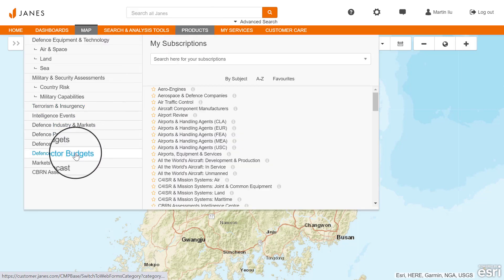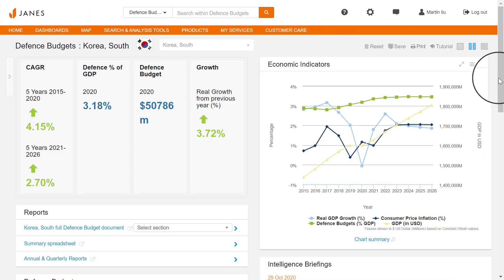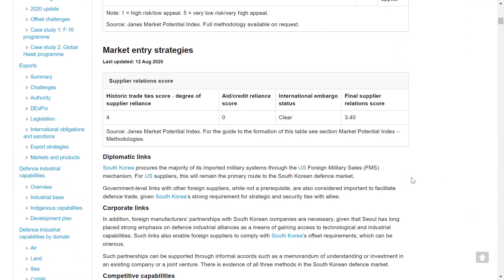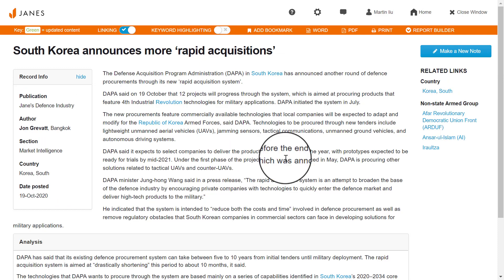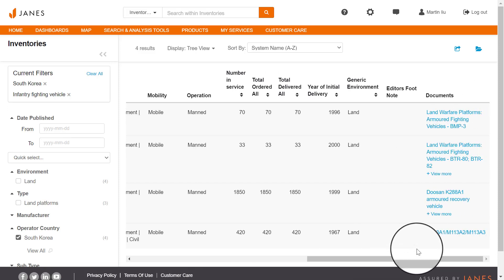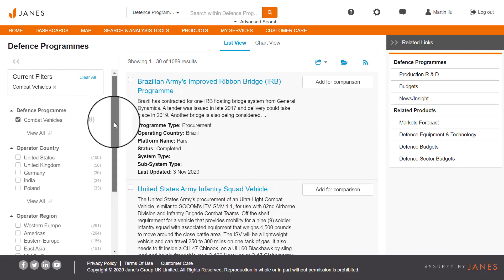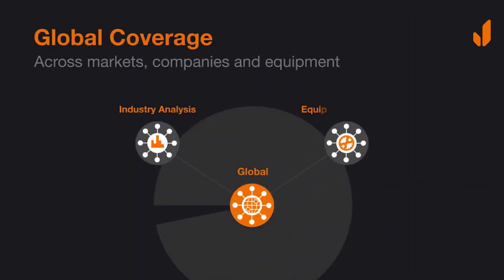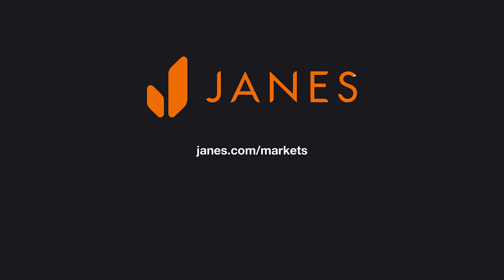Assessing a market opportunity in South Korea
This video demonstrates how Janes solutions across industry and market intelligence can be quickly brought together to assess market opportunities in South Korea.

Janes defence market intelligence enables you to understand the macro and micro- environments that could influence the success of your opportunities. No other organisation can deliver the depth and insight across programme, forecast, budget and detailed market entry reports which is why the world’s leading defence manufacturers rely on Janes.